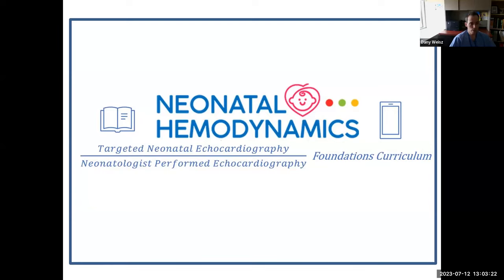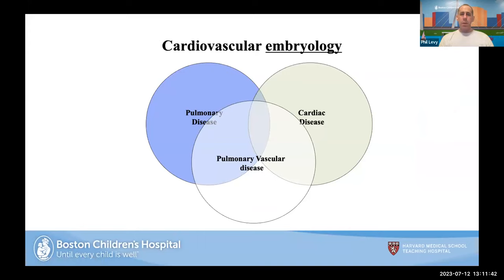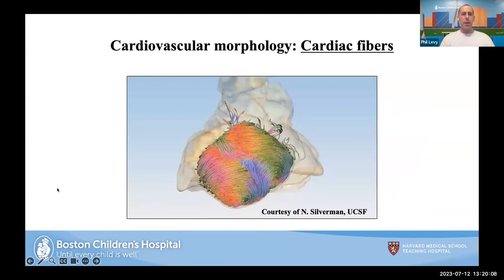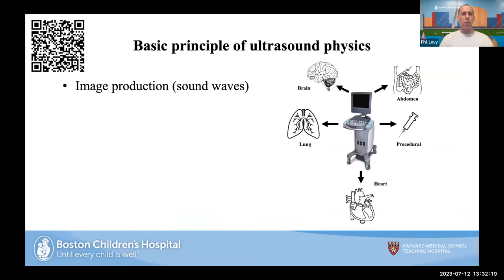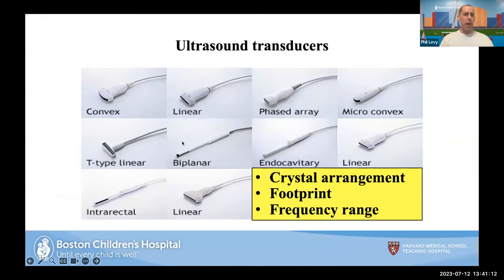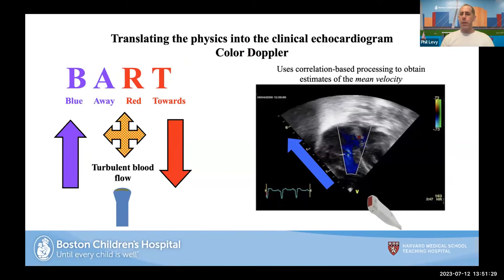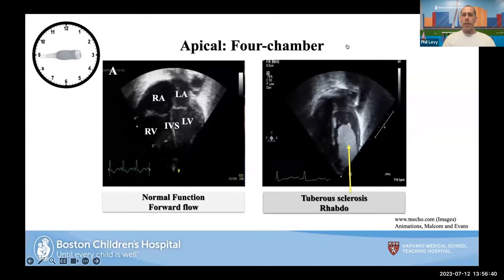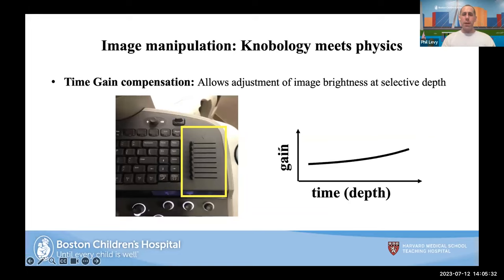Introduction to Neonatal Hemodynamics: Basic Cardiac Anatomy and Ultrasound Concepts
Speaker: Dr. Philip Levy
TNE/NPE Foundations Lecture Series: Lecture 24